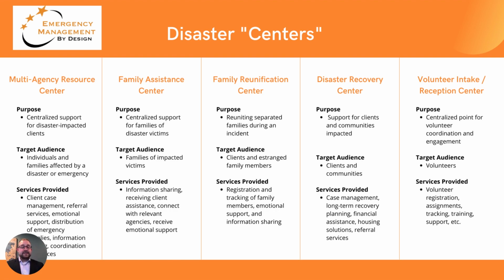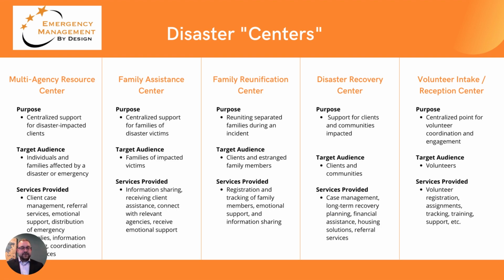Mobilizing the MARC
2023 Governor's Conference on Volunteerism Pre-Recorded Sessions.

Presented By: David Muse, Founder & CEO of Emergency Management By Design

DESCRIPTION
Multi-Agency Resource Centers (MARCs) provide a foundation for disaster-affected clients to begin their recovery journey by connecting them with agencies that can assist. A MARC is a one-stop shop for government, non-profits, and communities to come together and assist those impacted by a disaster or emergency. MARCs provide various benefits including:

1. Opening a centralized location where clients can “shop” for services;
2. Creating a safe space with clients can connect with each other and behavioral health, disaster health services, and spiritual care resources; 3.Mitigates duplication and confusion by the client and supporting organizations.

Session attendees will be able to learn about what services a MARC can provide, best practices for planning for, opening, operating and closing a MARC as well as identifying key partners and stakeholders that should be included in MARC operations.

BIO:
David is an accomplished Emergency Preparedness Program Manager at Mass General Brigham Healthcare. With a strong background in public safety, he has held key positions such as Massachusetts State Exercise Officer for Mass Emergency Management Agency and Senior Emergency Preparedness Manager at State Street Corporation's Global Security Department.

Having started as an Advanced-EMT, David's career path led him to work as a U.S. Park Ranger for the U.S. National Park Service, where he gained valuable experience in law enforcement, EMS, search & rescue, and incident management. He later served as a Disaster Program Manager for the American Red Cross, overseeing disaster preparedness, mitigation, response, and recovery efforts in Southern Vermont & New Hampshire. David's notable achievements include supporting numerous national disasters and holding leadership roles in the International Association of Emergency Managers (IAEM). He holds a Master’s in Public Administration from the University of New Hampshire and a B.S. in Justice Studies from Southern New Hampshire University. David is also a graduate of the FEMA Basic and Advanced Emergency Management Academies, a Certified Emergency Manager, and a Master Exercise Practitioner.